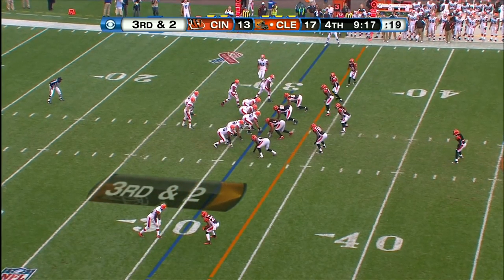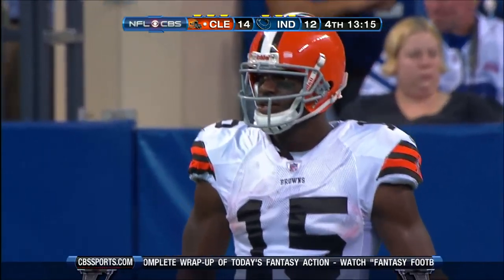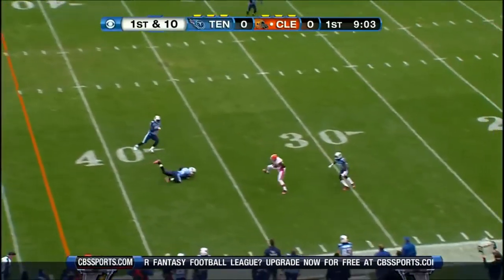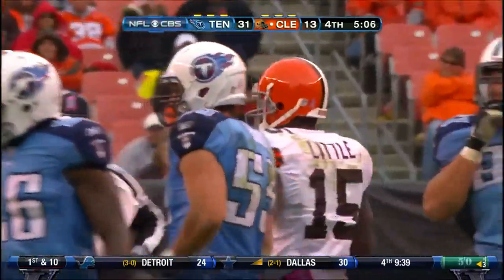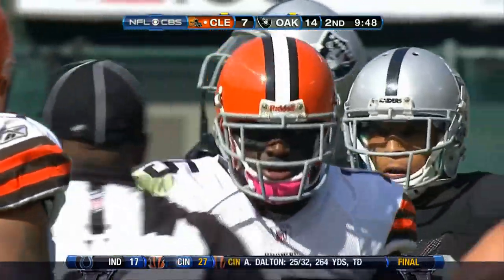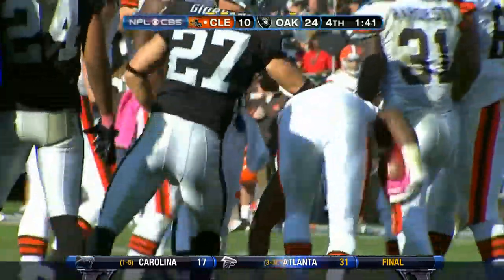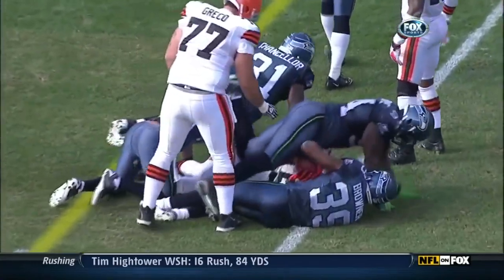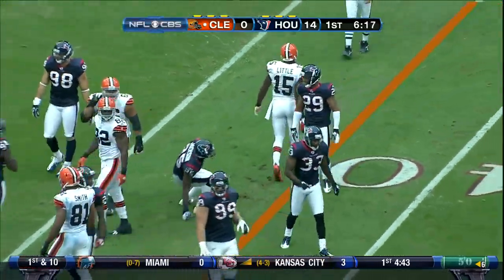Greg Little's Rookie Campaign Weeks 01-09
Every Reception and Carry by Greg Little in the first 9 weeks of the 2011 season.